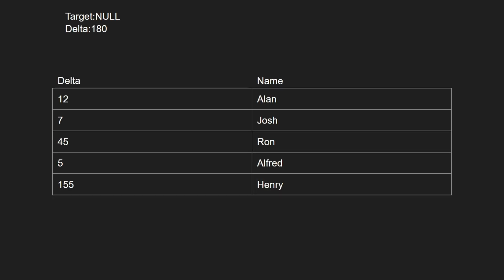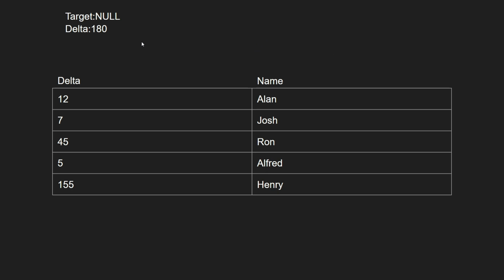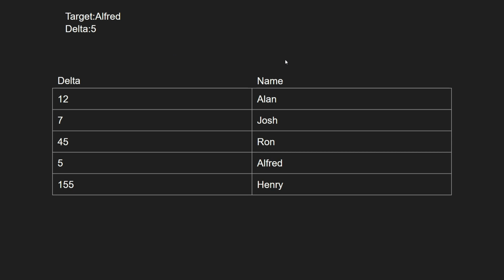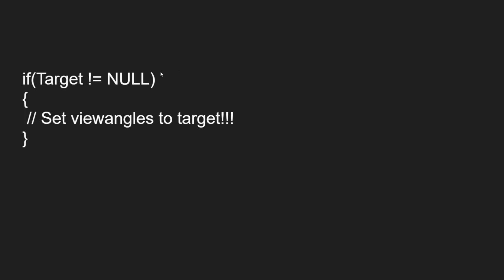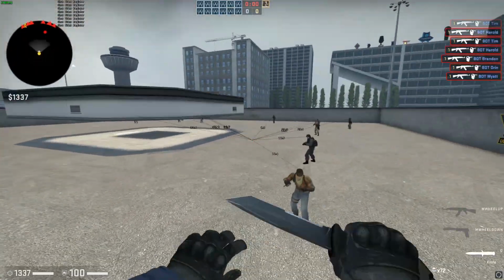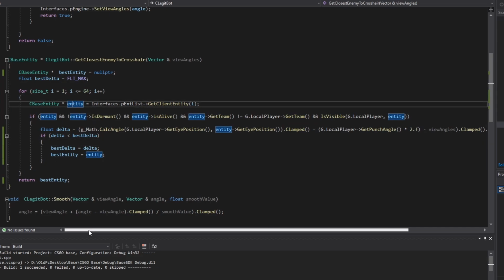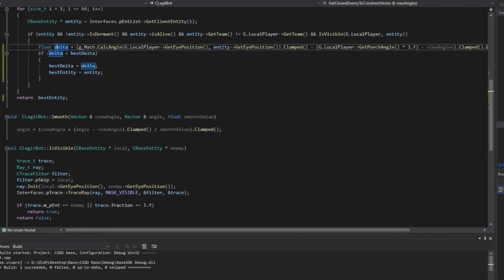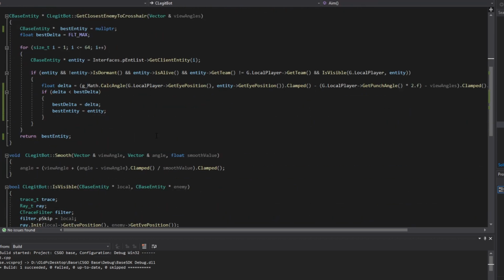[Aimbot Part 2] - Target Selection